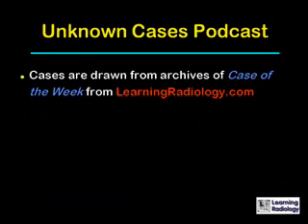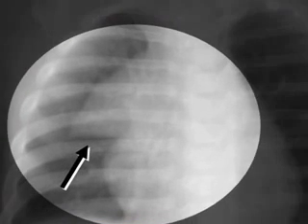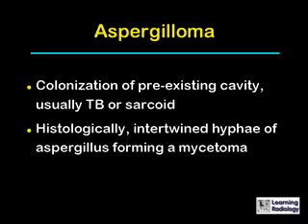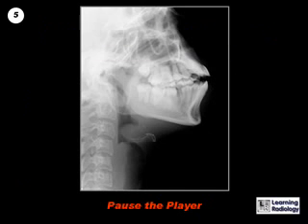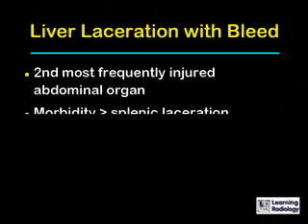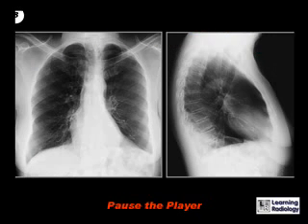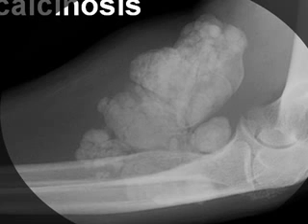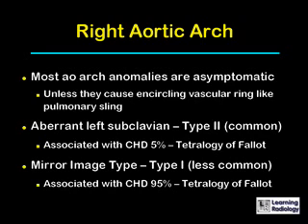LearningRadiology 17 (10 Imaging Cases)